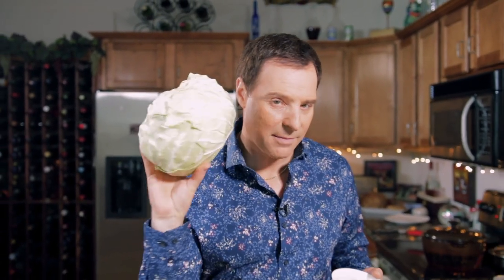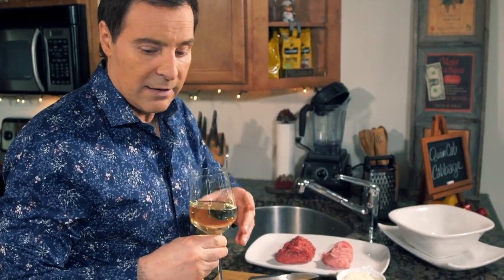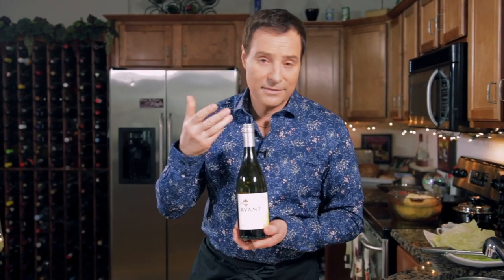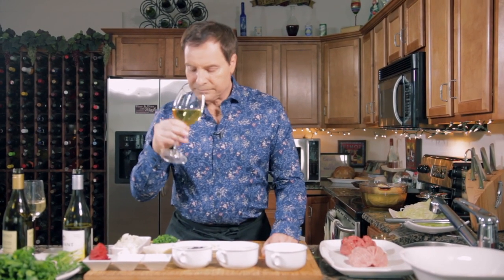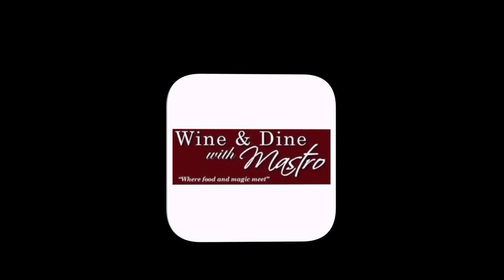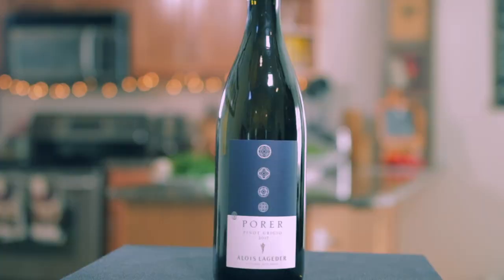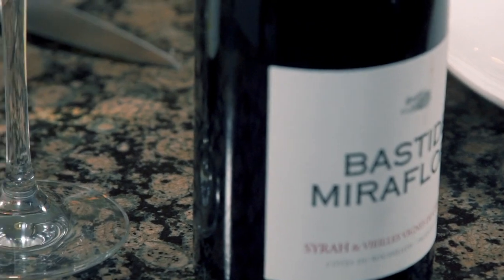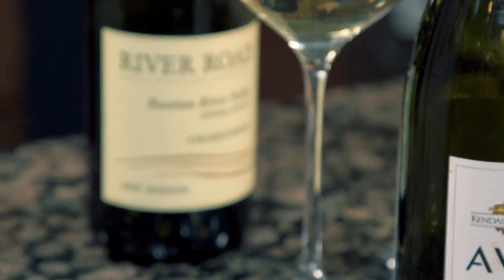Cooking Shows "We Cook TV"/Wine and Dine with Mastro Cabbage